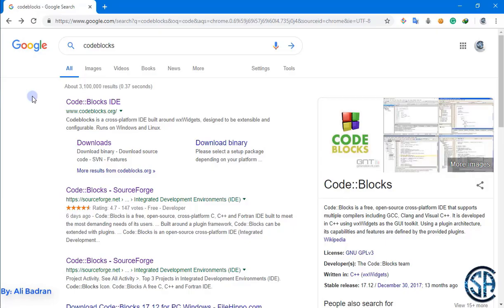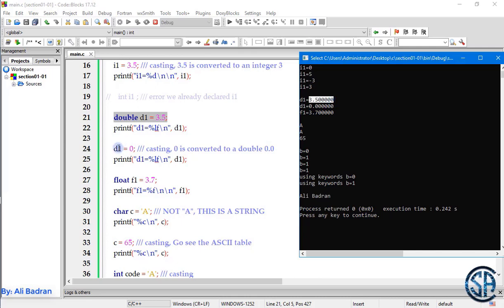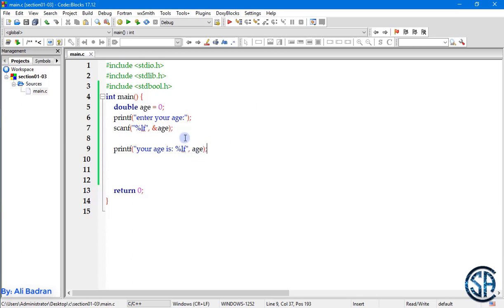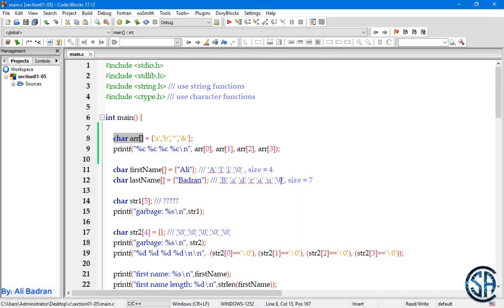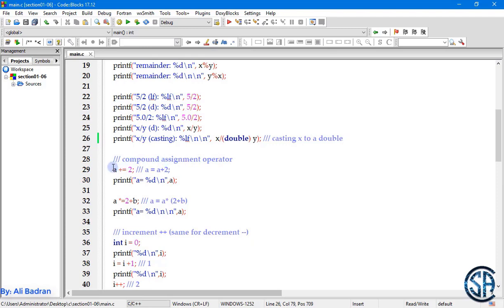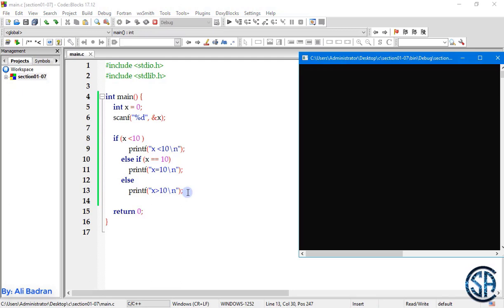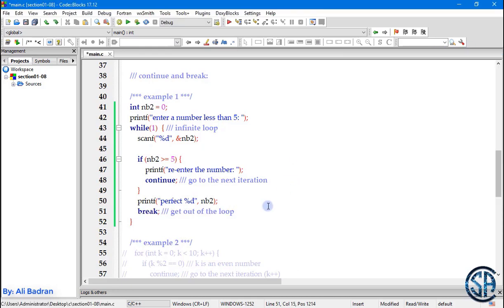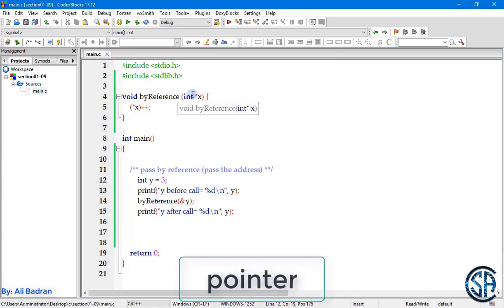C Programming in One Video 2020 | Programming For Beginners 2020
Welcome to "C Programming 2020: Master The Basics!" Crash Course

This C programming course is for total Beginners, you will learn how to code using the  C Programming Language in an easy, simple, and efficient way.

Outline:
Installing Code::Blocks IDE: 00:00:00
Basic Program Structure, Comments: 00:02:04
The Build Process: 00:08:22
Variables and Data Types: 00:12:44
Constants and Addresses: 00:24:07
Input and Output (scanf(), printf()): 00:27:25
Arrays: 00:43:57
Strings (char arrays): 00:53:55
Operators: 01:08:18
Control Flow (Decisions): 01:24:32
Control Flow (Loops): 01:36:46
Functions, Scope: 01:51:27

What You Will Learn:
- How to use Codeblocks IDE to program using C Programming Language
- How programs are developed
- How Computer memory works
- bits, bytes, and values in C Programming Langauge
- Basic C Program Structure
- The main function in C Programming Language
- The include keyword in C Programming Language
- Preprocessor directives in C Programming Language
- Header Files in C Programming Language
- Variables in C Programming Language
- Declaring variables in C Programming Language
- Initializing variables in C Programming Language
- Format Specifiers in C Programming Language
- Data types in C Programming Language
- Declared Constants in C Programming Language
- Defined Constants in C Programming Language
- Variable Address in C Programming Language
- Static Memory Allocation in C Programming Language
- Using printf function in C Programming Language
- Using scanf function in C Programming Language
- Understanding the input buffer in C Programming Language
- Arrays in C Programming Language
- One dimensional array in C Programming Language
- Two dimensional array in C Programming Language
- Multidimensional array in C Programming Language
- The address of an array in C Programming Language
- Strings in C Programming Language ( character arrays )
- Assigning Strings in C Programming Language
- Comparing Strings in C Programming Language
- Concatenating Strings in C Programming Language
- String length/size in C Programming Language
- Using strlen function in C Programming Language
- Using strcpy function in C Programming Language
- Using strcat function in C Programming Language
- Using strcmp function in C Programming Language
- The null terminator in C Programming Language ( \0 )
- Garbage values in C Programming Language
- Assignment Operator in C Programming Language
- Compound Assignment Operator in C Programming Language
- Relational Operators in C Programming Language
- Logical Operators in C Programming Language ( AND, OR, NOT )
- The sizeof operator in C Programming Language
- The ternary operator ( conditional operator ) in C Programming Language
- Conditions and Selections in C Programming Language
- if statements in C Programming Language
- if else statements in C Programming Language
- if else ladder in C Programming Language
- switch statement in C Programming Language
- The continue keyword in C Programming Language
- The break keyword in C Programming Language
- Loops in C Programming Language
- While loop in C Programming  Language
- do While loop in C Programming  Language
- for loop in C Programming  Language
- Understand the 3 parts of a for loop in C programming Language
- Variable Scope in C Programming Language
- Block level scope in C Programming Language
- Functions in C Programming Language
- Void Functions in C Programming Language
- Value returning Functions in C Programming Language
- The return keyword in C Programming Language
- Returning a value from a function in C Programming  Language
- Passing Parameters to functions in C Programming Language
- Passing Parameters by value in C Programming Language ( pass by copy )
- Passing Parameters by reference in C Programming Language ( pass by address )
- A Glimpse on pointers in C programming Language

Who this course is for:
- Anyone Who Wants a Deep Understanding of Programming in General and Specifically C
- Anyone Who Wants to get the Knowledge he needs to get into Advanced Topics Later
- Beginners Who Know Nothing About Programming
- Beginners Who Want to Build A Strong Base in Programming
- Programmers Who Want to Refresh Their Knowledge Fast

About Me:
My name is Ali Badran, from Lebanon.

I Started 5 years ago, learned from thenewboston (Bucky Roberts), newthinktank, etc...
Then learned from some best selling courses on Udemy ( C and C++). I was in the college also.

My first language was C, and since I had a solid knowledge about the basics I easily learned Java, Python, Dart, etc..

Then I launched my own courses on Udemy (C and C++) and got a lot of 5 Stars Ratings:

I developed software for desktop ( Using Java ) & mobile ( Native ), and now I am developing  using Flutter.